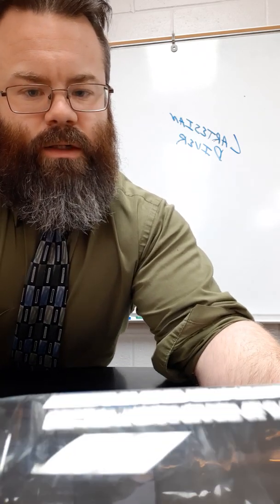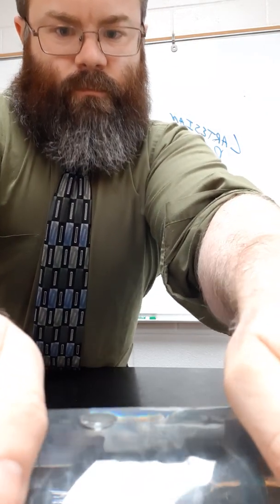Cartesian Diver - short demo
The compression of gases allows for a cool demo whereby increasing pressure you decrease volume and increase density of the diver.